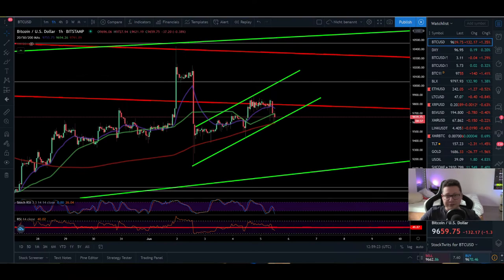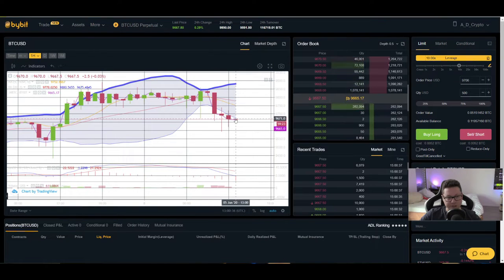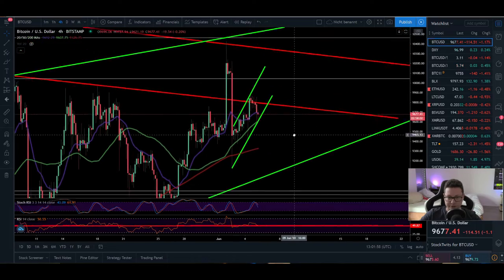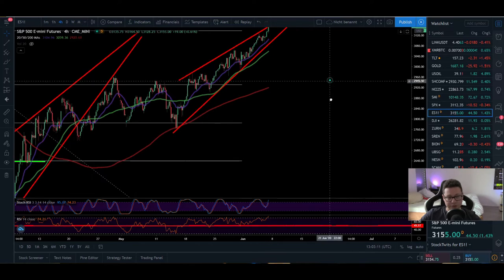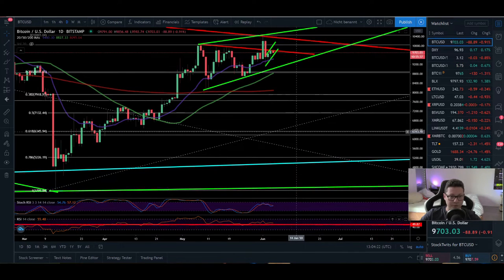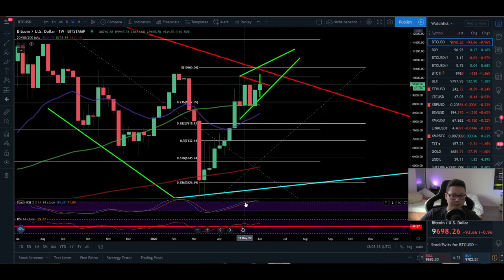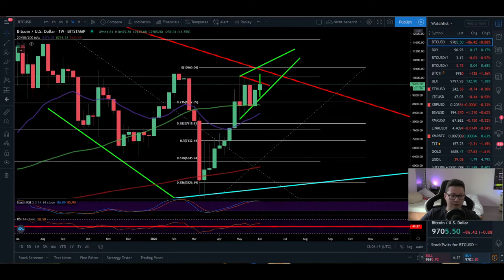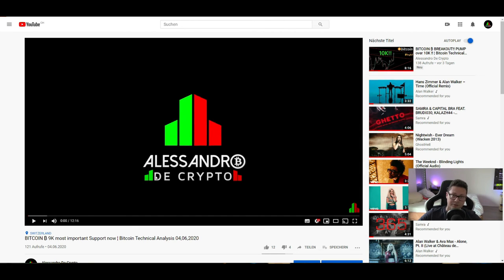BITCOIN ₿ Waiting for a Breakout ¦ SP500 PUMP ¦ 🔥EXTRA 100$ BONUS BYBIT🔥 ¦ Bitcoin TA 05.06.2020